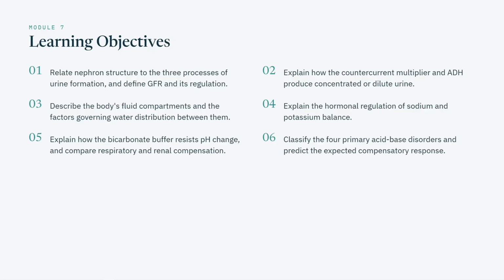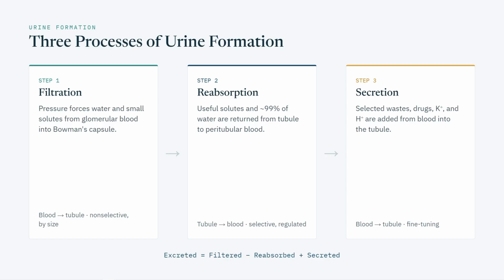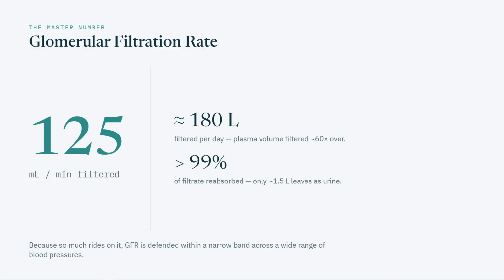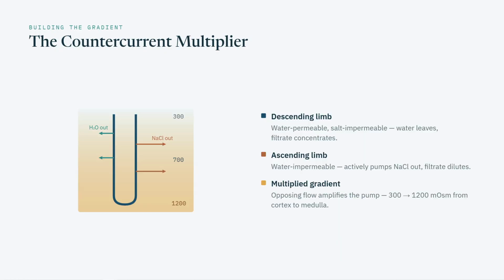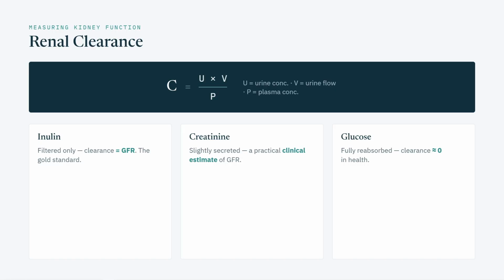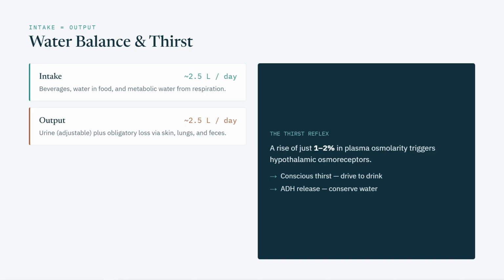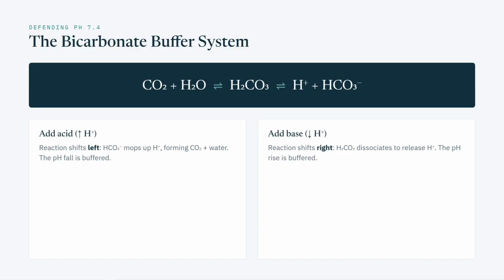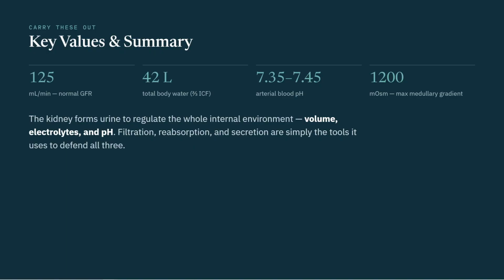Biol 201 - Intro to Physiology Module 8: Renal Physiology & Fluid, Electrolyte & Acid Base Balance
How the kidney forms urine and, in doing so, holds body-fluid volume, electrolyte concentrations, and pH within life-sustaining limits.